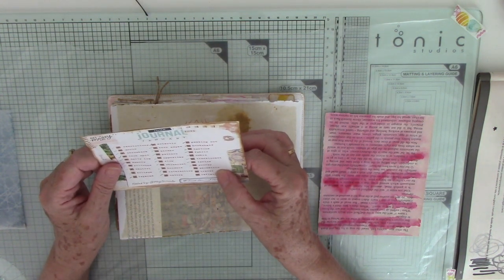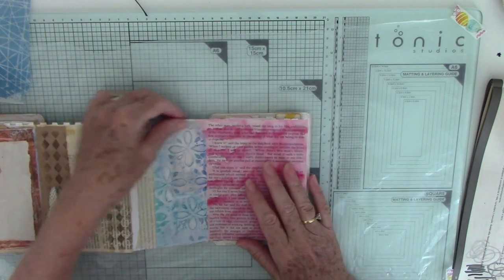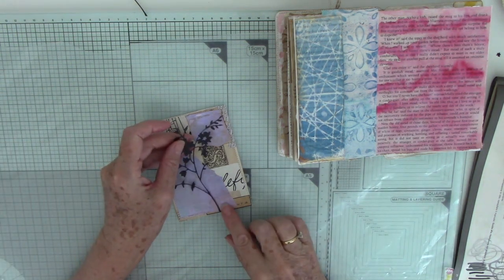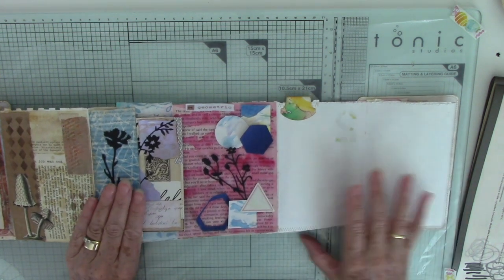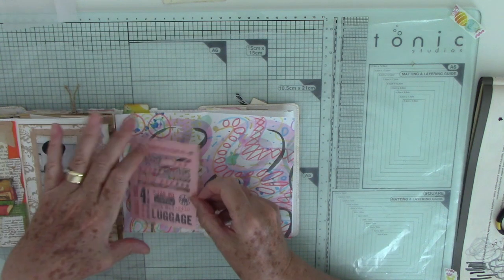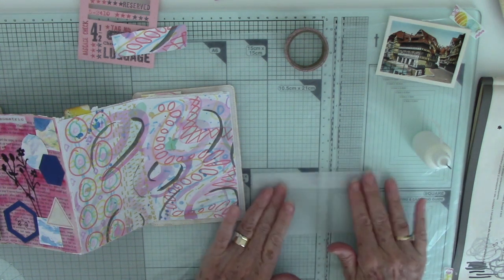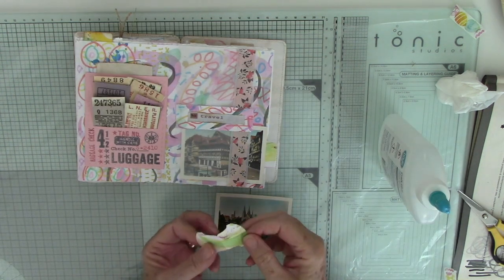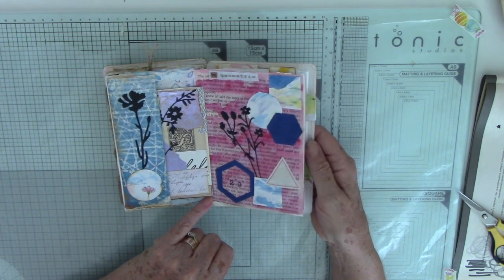29 Geometric & 30 Travel Junk Journal Janury '24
Hello, welcome and thank you for joining me today as I work on the next two prompts.

Just one more day to go and I hope you can join me for that one.

Until then, take care. x